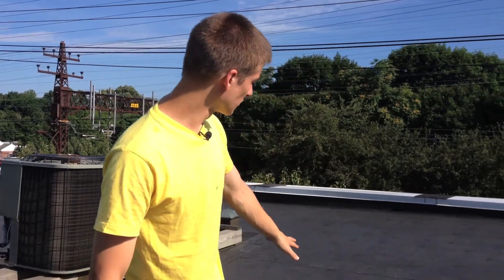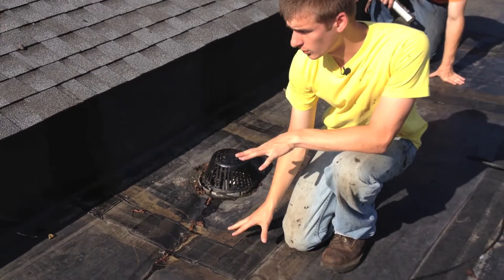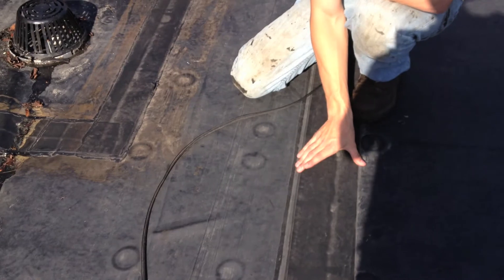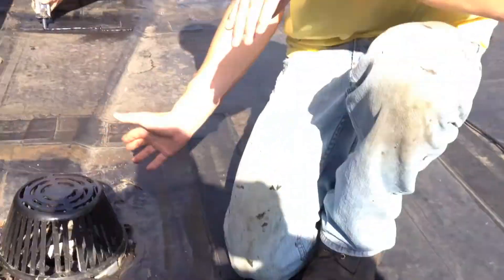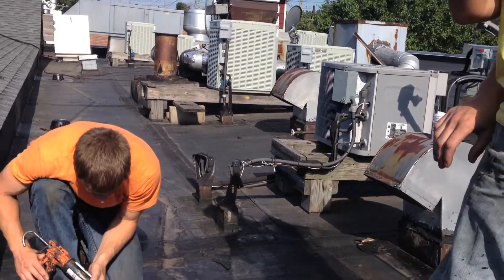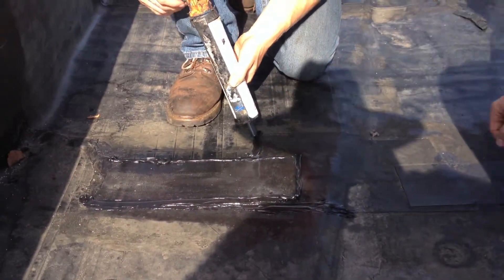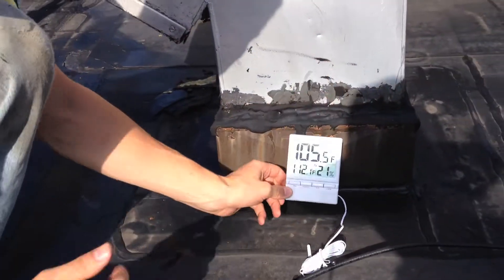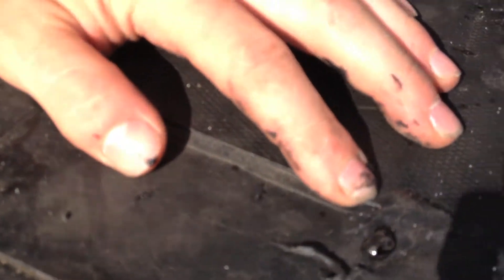Flat Roof Repair - New Canaan - EPDM rubber roof very hard to detect a leak.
Flat Roof Repair on an EPDM rubber in New Canaan. Watch this video to see what an EPDM rubber roof looks like. It is important to use the proper caulk for EPDM roofs.